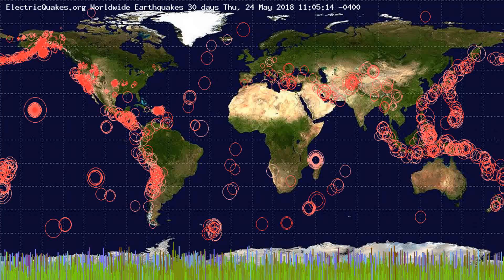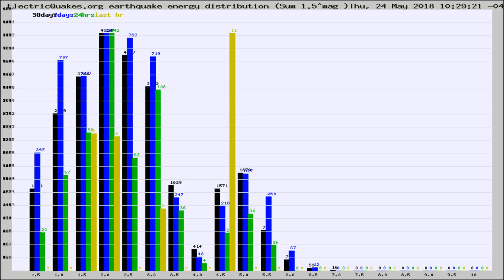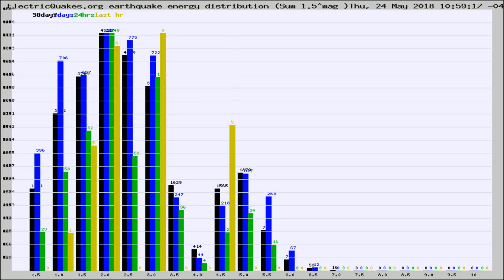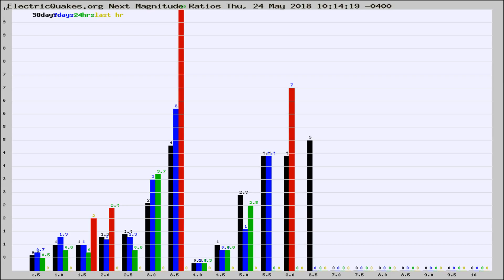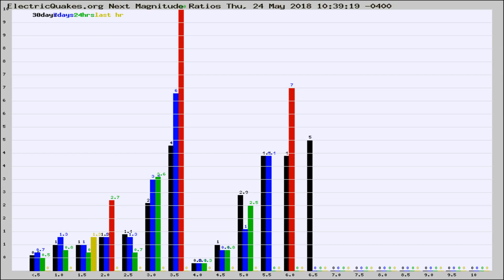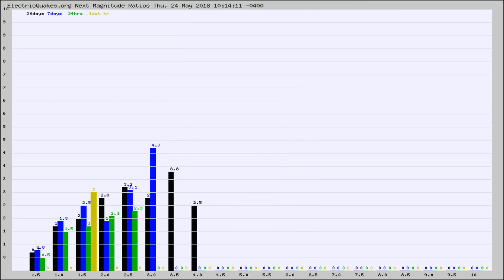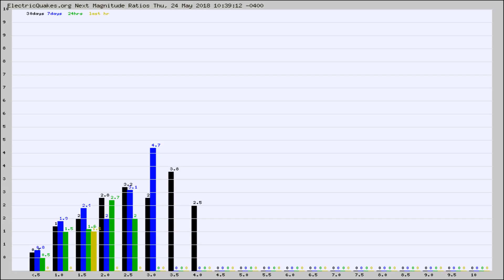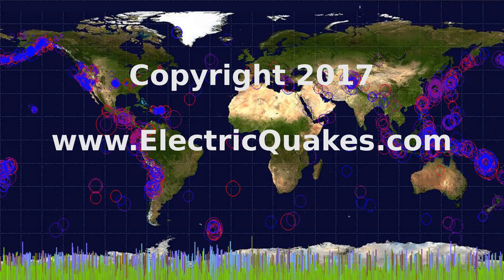Todays_Hourly_World_Earthquake_Statistics_from_ElectricQuakes.org_05-24-18+11:02:01